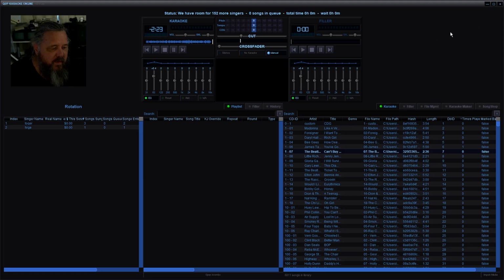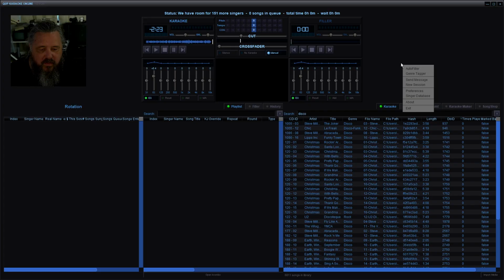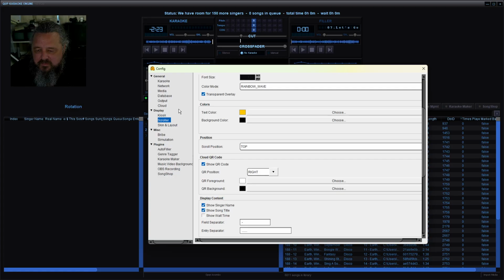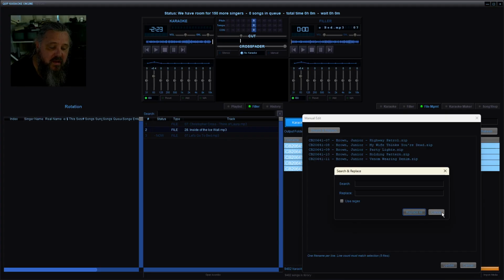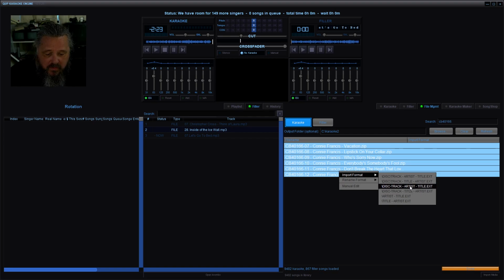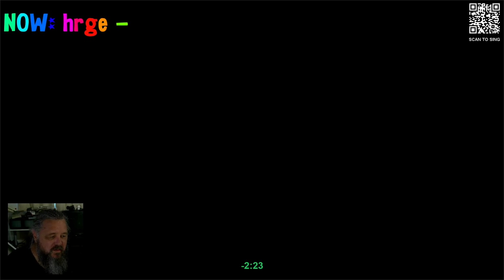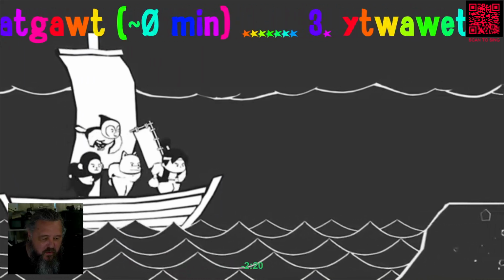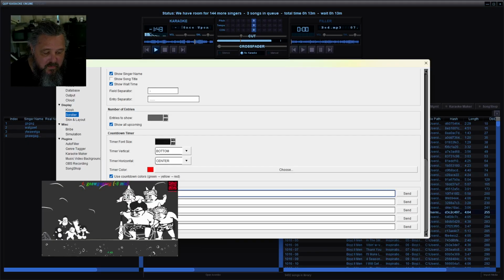Q-Up devlog 4-16-2016